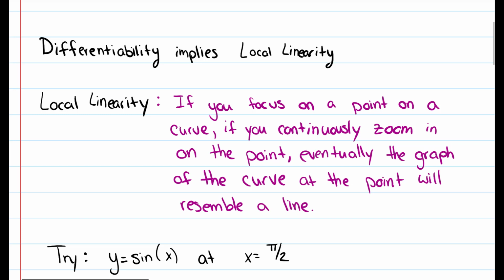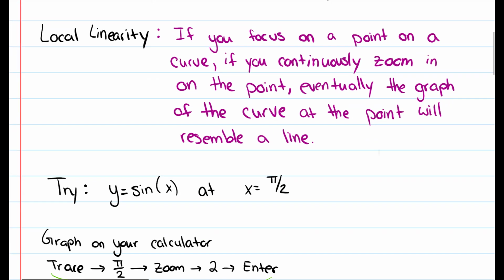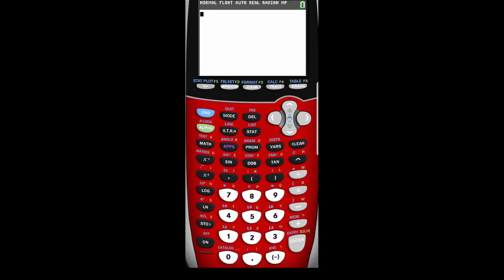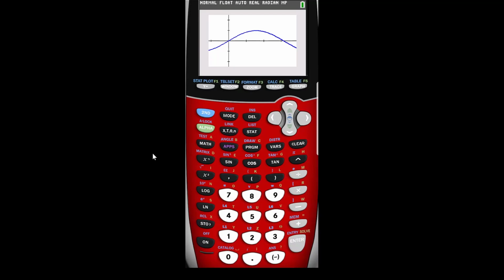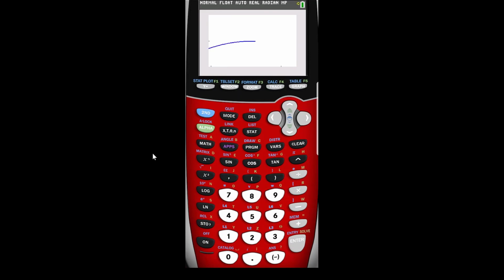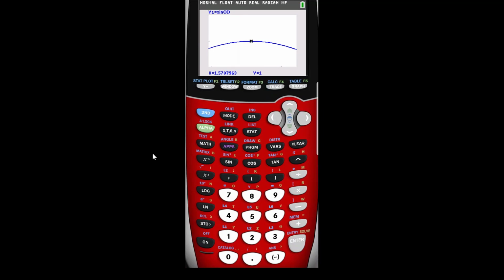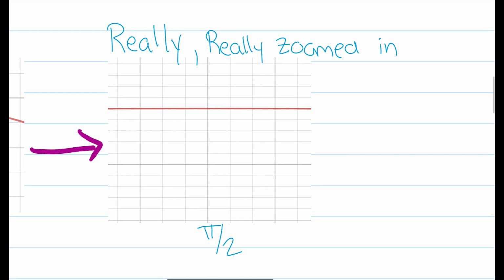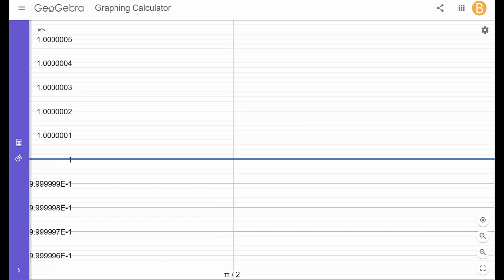3.2 Local Linearity